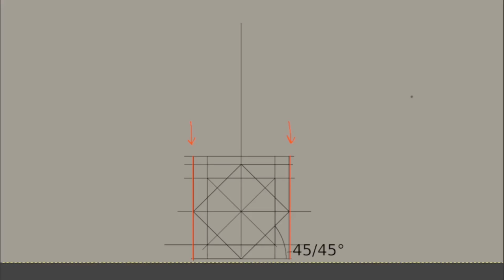Tarknan's Bottom Up Linear Perspective Method Part 1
A demonstration of Tarknan's Bottom Up Linear Perspective Method, an approach to linear perspectives grids.

This video is not meant as an instructional but instead serves as a proof and demonstration of the Bottom Up Method, in the future an instructional video on this topic might be produced.

This video assumes a general knowledge of linear perspective draughting techniques by the viewer.